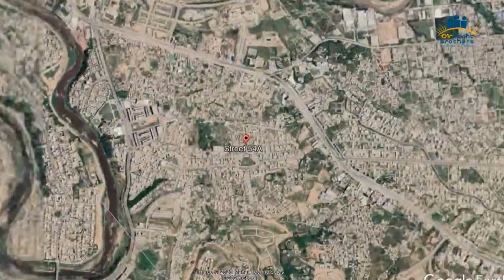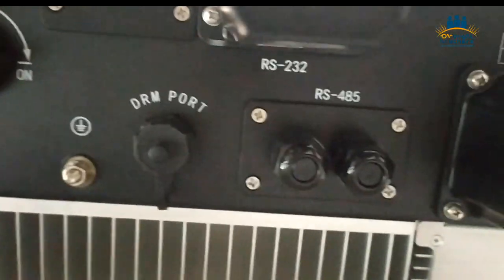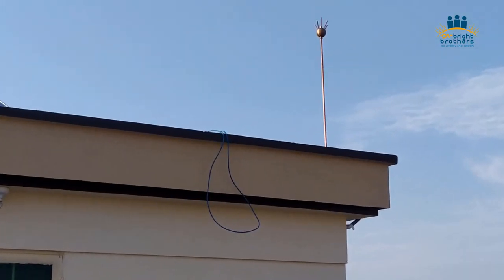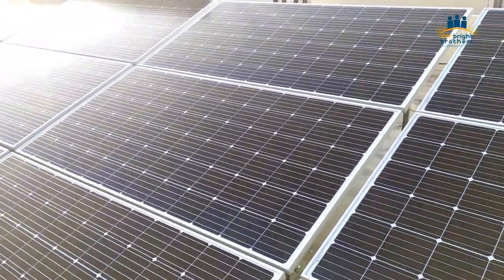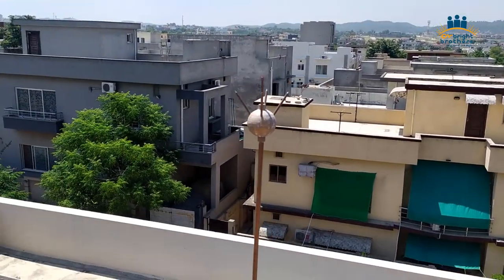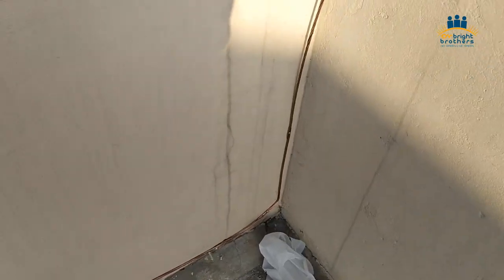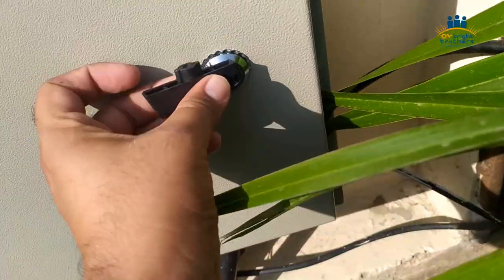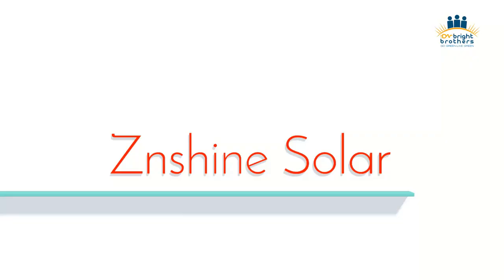10 KW SOLAR SYSTEM INSTALLED AT PHASE 7 BAHRIA TOWN NET-METERING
Solar Project 10 kw with Net Metering
Installed at a residence in Bahria Town, Rawalpindi

Solar Solutions available

Net Metering Facility Available. We are approved Vendor

Bright Brothers Solutions Pvt Ltd
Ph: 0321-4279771